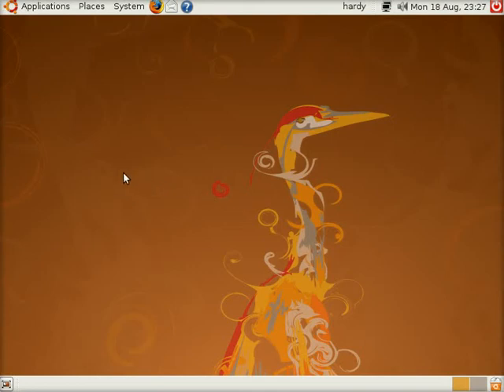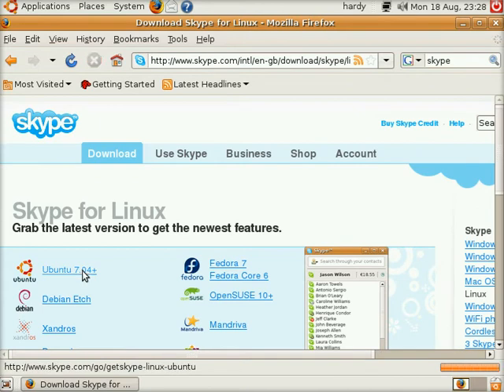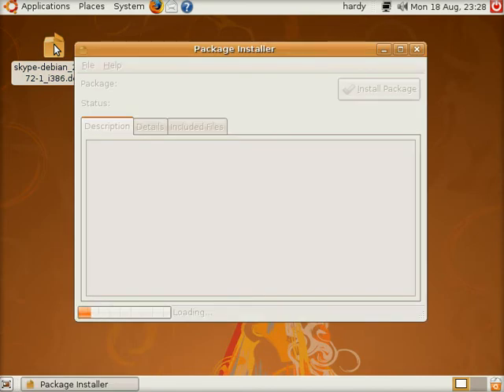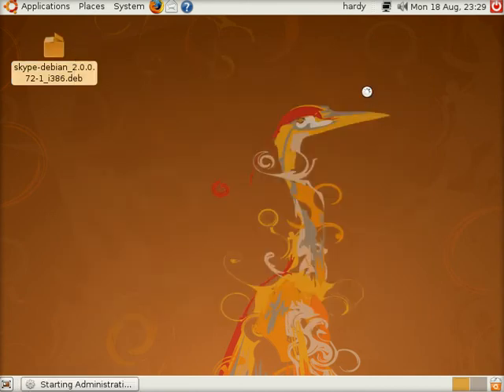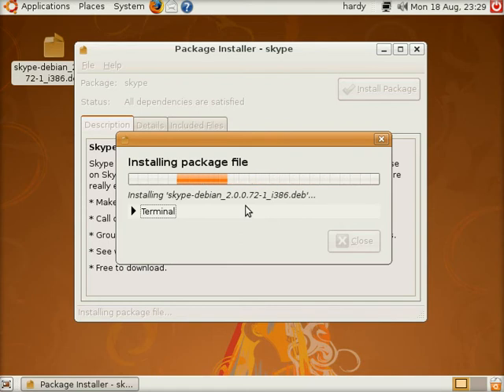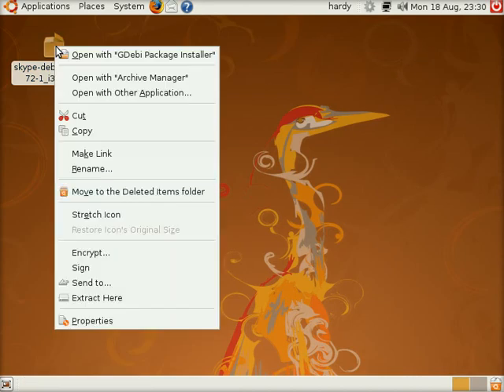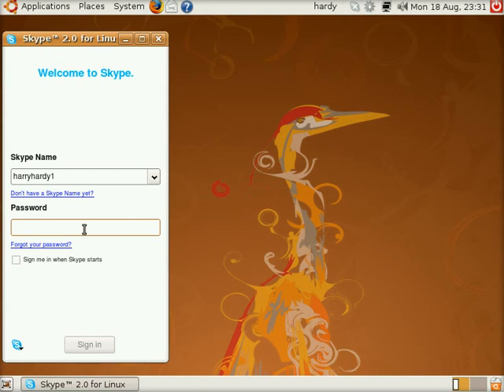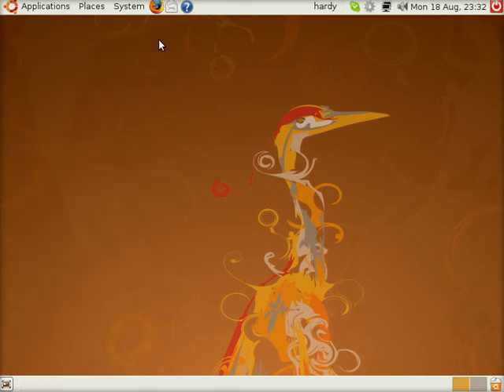how to install skype on ubuntu hardy heron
a short tutorial on how to install skype on ubuntu hardy heron with audio